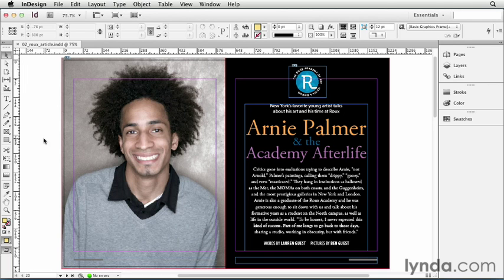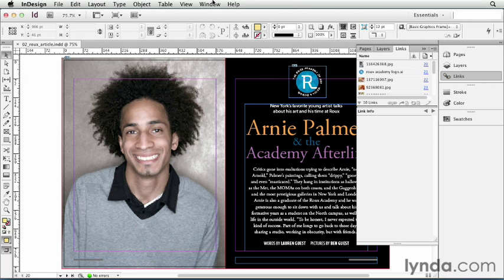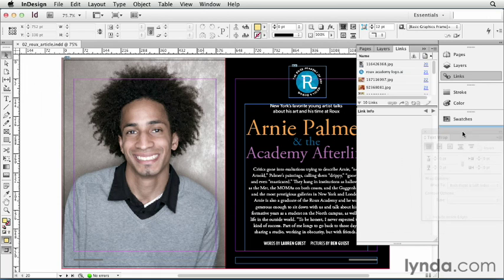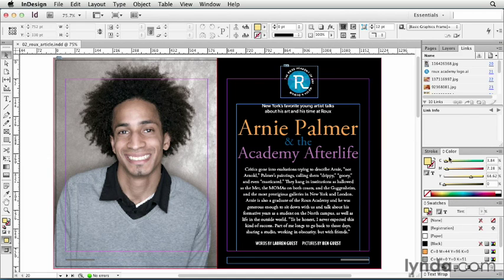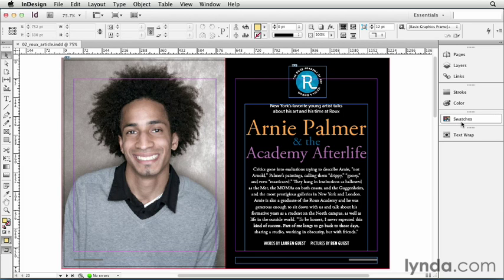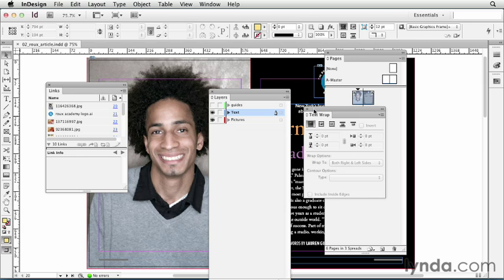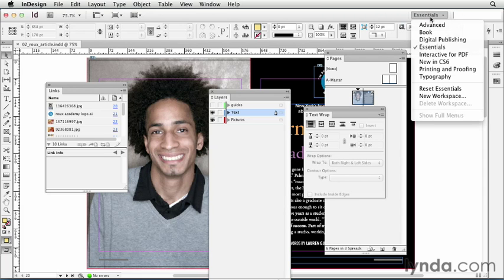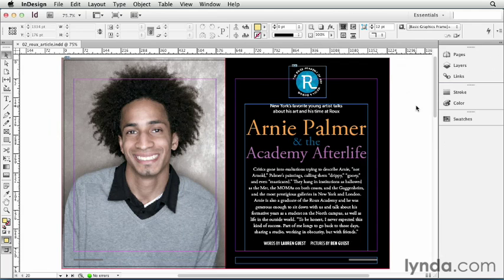96305 02 04 SC11 panels